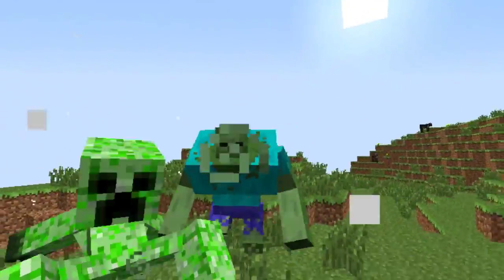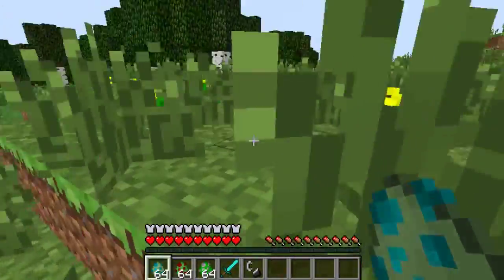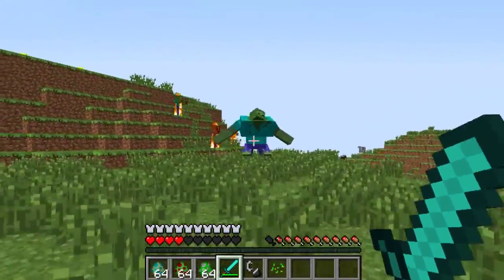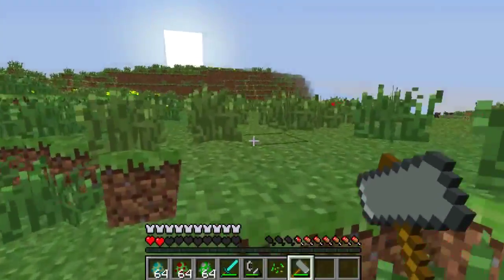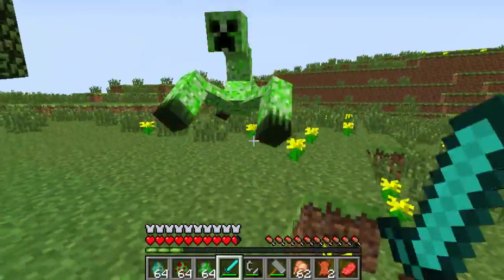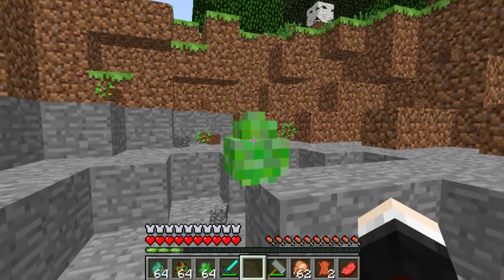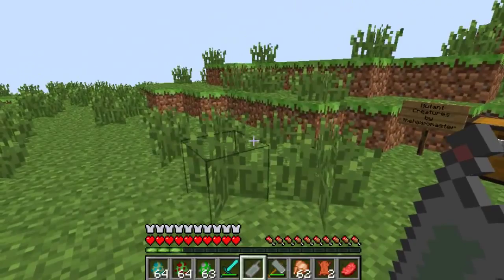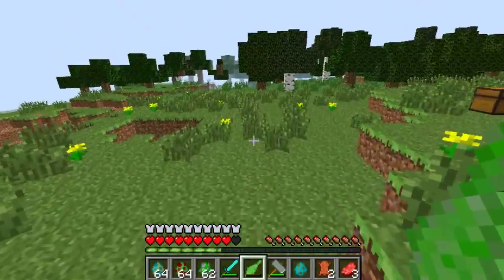Minecraft MUTANT CREATURES MOD! MUTANT CREEPERS & ZOMBIES! 1 4 7